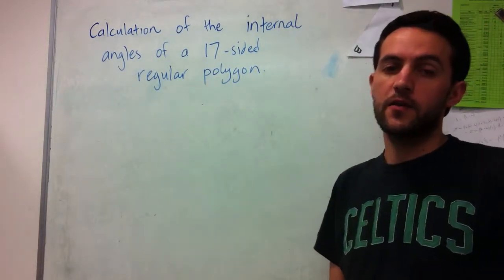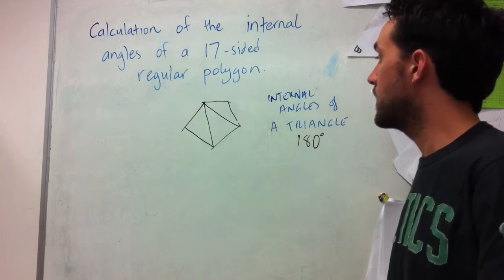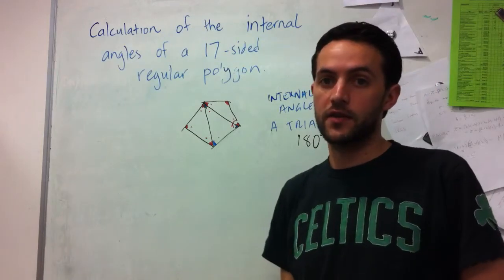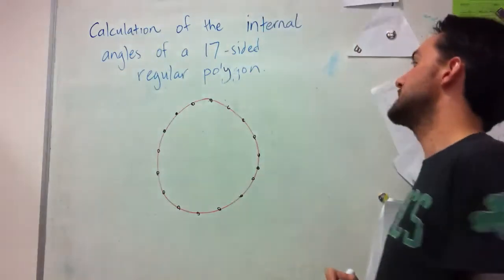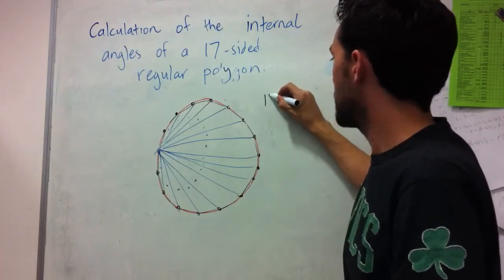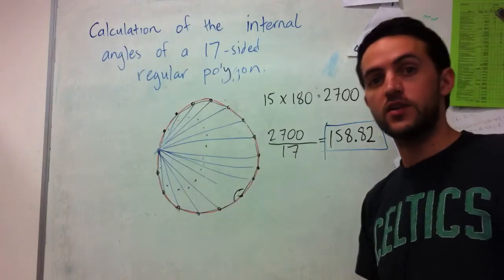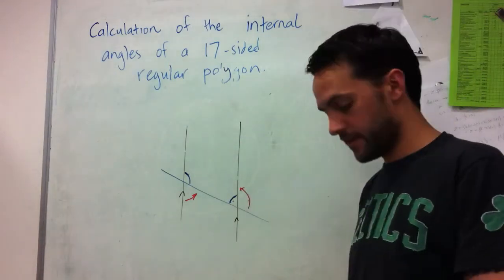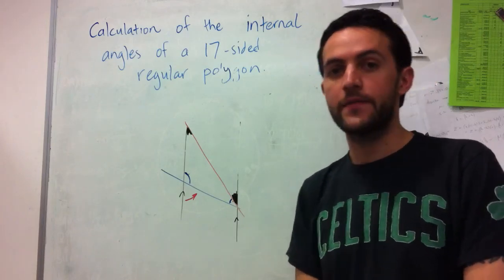Calculating internal angles of a regular polygon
Worked example for calculating the internal angle of a 17-sided regular polygon. You can skip the justification of why triangles need to have internal angles of 180 if you want.